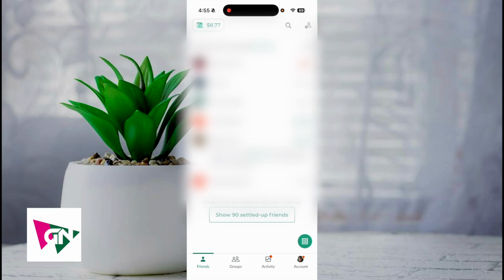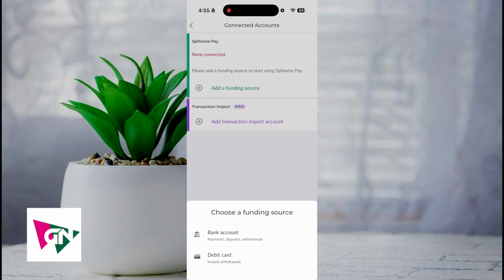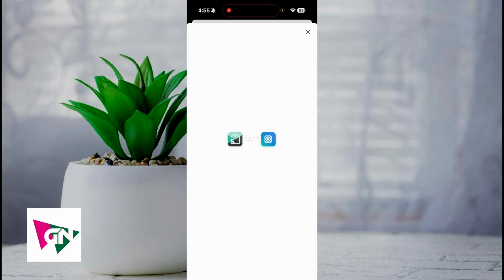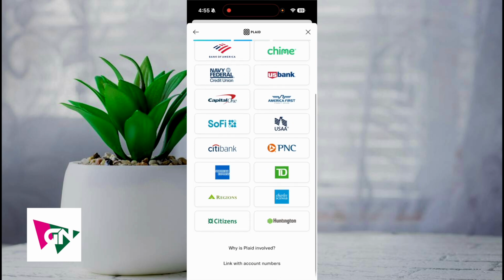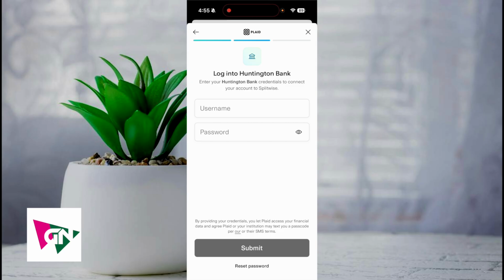How To Connect Your Huntington Bank With Splitwise: Quick Tutorial!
Want to link your Huntington Bank account with Splitwise for easier bill splitting and payments? This easy guide shows you how to connect your Huntington Bank account using supported payment options step by step. Learn where to add your bank details, securely verify your account, and manage shared expenses with friends or groups. Whether you’re settling bills or tracking costs, this video helps you connect Huntington Bank with Splitwise fast and effortlessly.